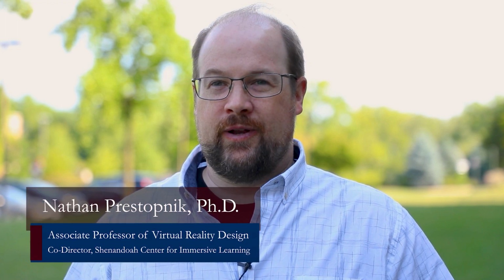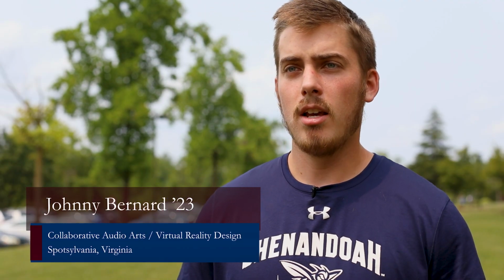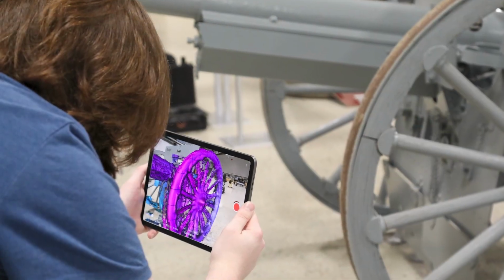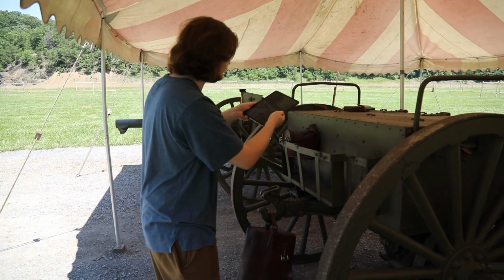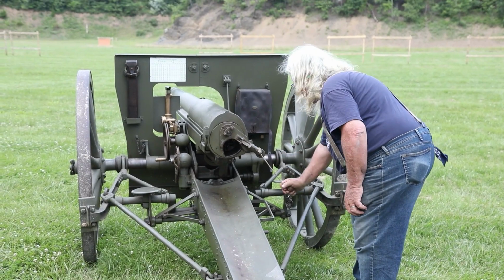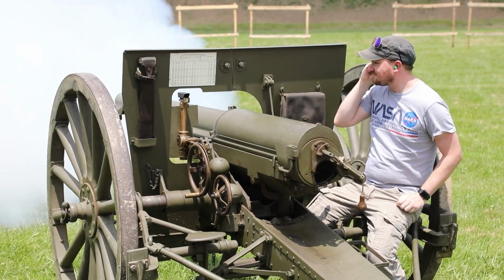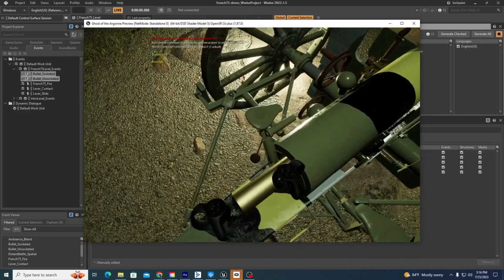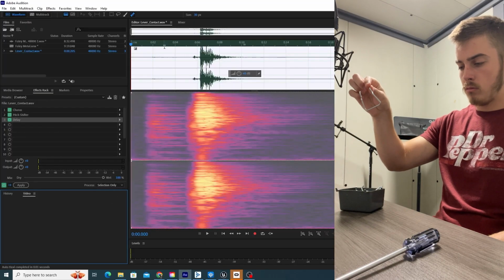Shenandoah Students Recreate Historic World War I Cannon in Virtual Reality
Students from the Shenandoah Center for Immersive Learning have recreated the historic French 75 Cannon in virtual reality.  The project intends to demonstrate this important part of World War I history in VR by allowing viewers to become part of the crew operating the cannon.  President Harry Truman was part of one of these cannon teams.  The stories of his time and the crew he worked with will be told as viewers engage in this experience.